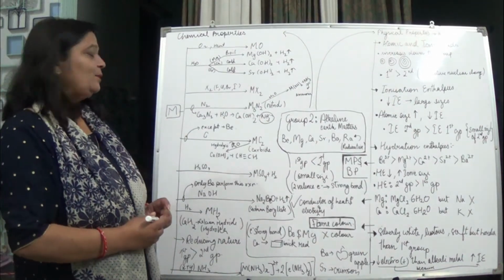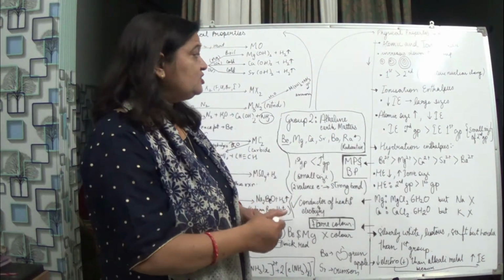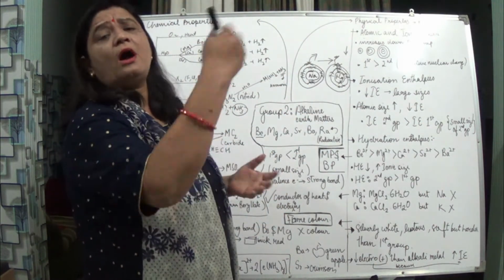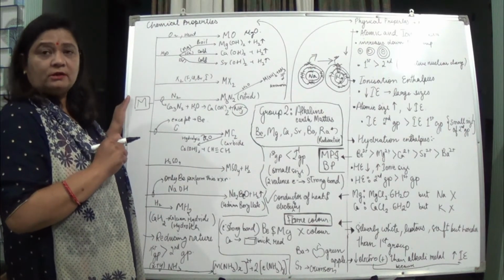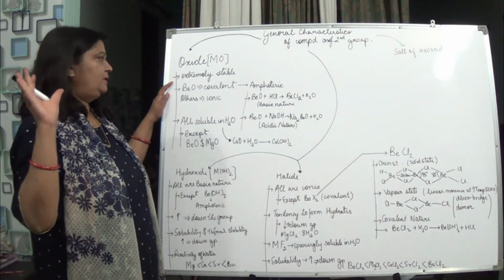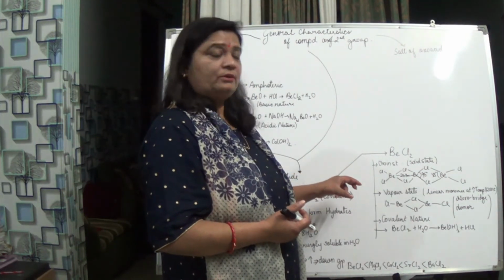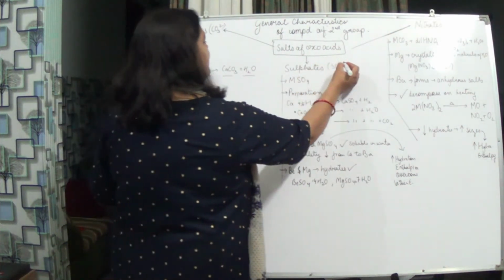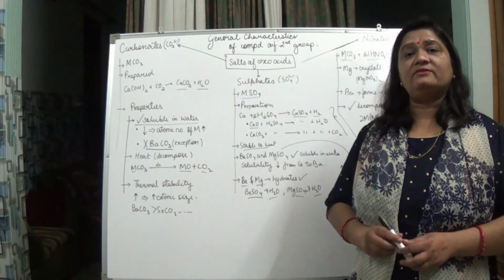S BLOCK ELEMENTS || PART 2 || CLASS 11 || NCERT || ARTI MA'AM